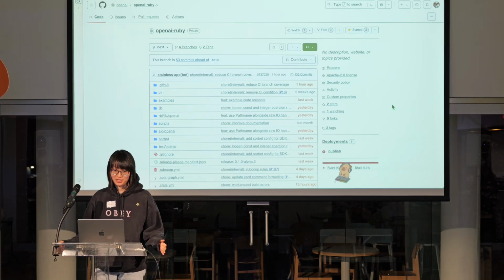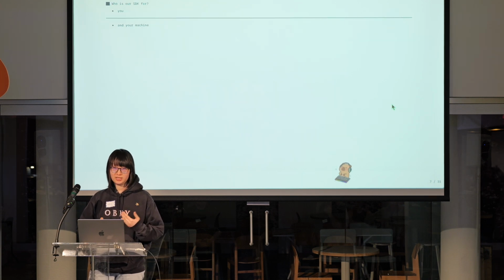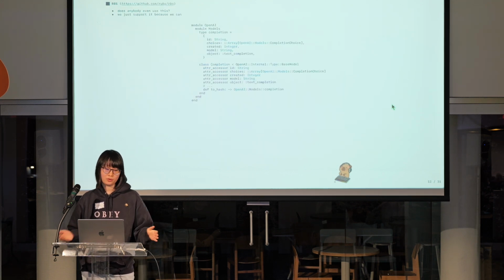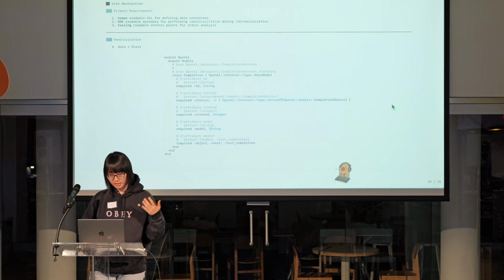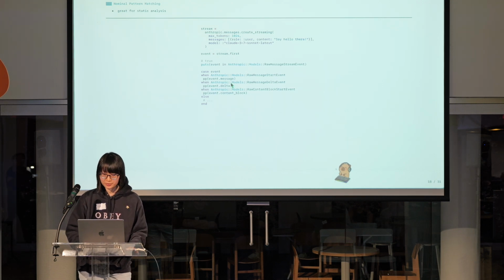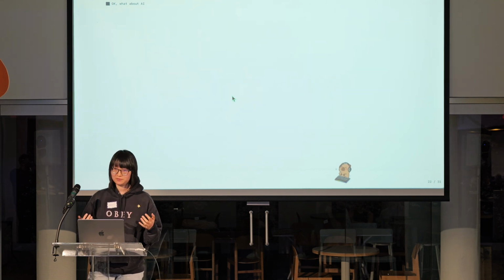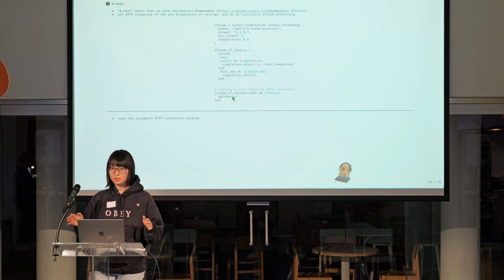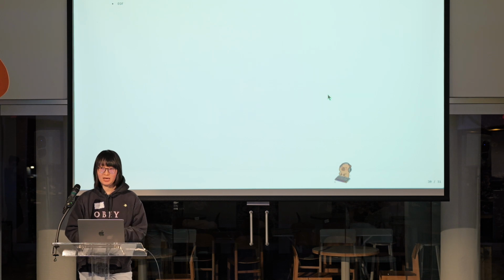Hao Wang – Anatomy of a Good (open) AI SDK